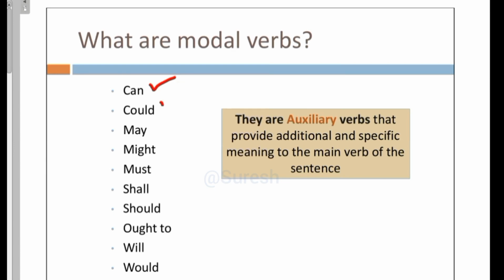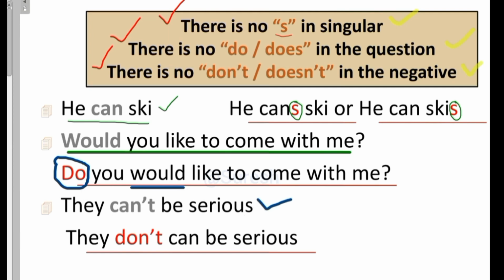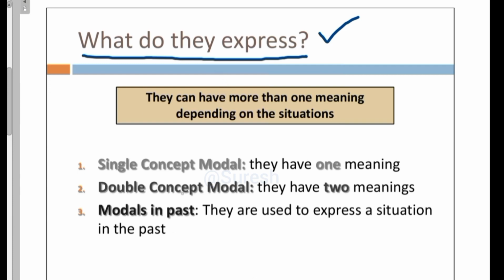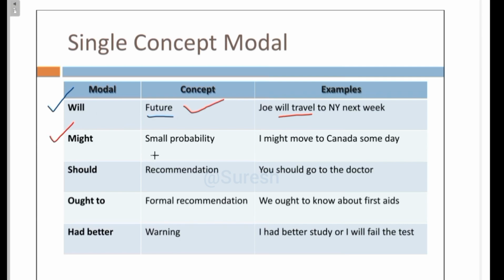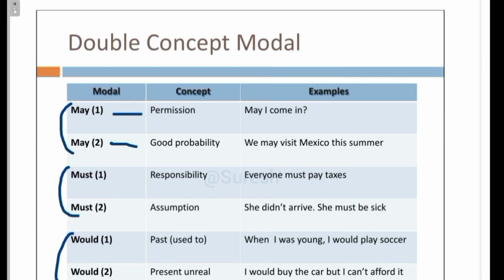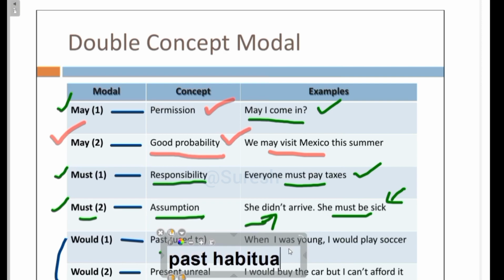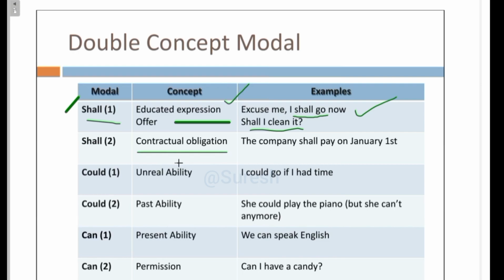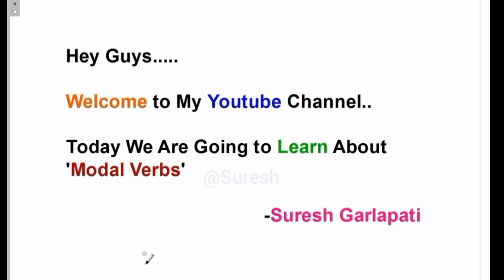Modal Verbs Detailed Explanation | Part-1 | English Grammar | Suresh Garlapati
modalverbs are an essential part of the englishgrammar , used to express different degrees of necessity, possibility, ability, permission, and obligation. If you're looking to improve your understanding and spokenenglish usage of modal verbs, then this is the ultimate guide for you.

In this comprehensive video, we'll cover everything you need to know about modal verbs, including:

What are modal verbs and how do they work?
The different types of modal verbs (e.g., can, could, may, might, must, should, shall, will, would)
How to use modal verbs in different tenses and forms
Common mistakes to avoid when using modal verbs
Practice exercises and examples to help you master modal verbs
Whether you're a beginner or an advanced learner of English, this video is suitable for you. By the end of this tutorial, you'll have a better understanding of modal verbs and be able to use them confidently in your writing and speaking.

So, if you're ready to take your English skills to the next level, hit the play button and let's dive into the world of modal verbs